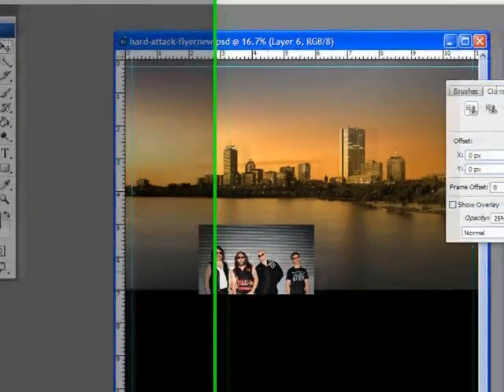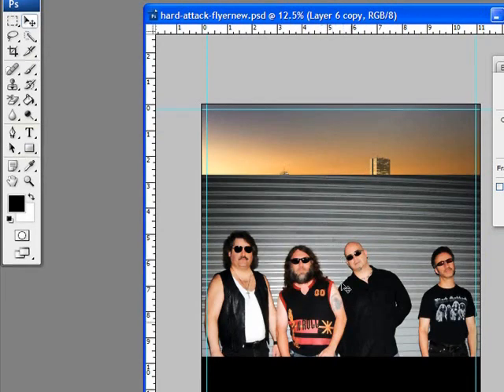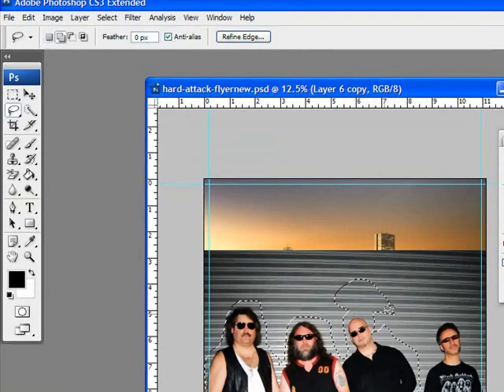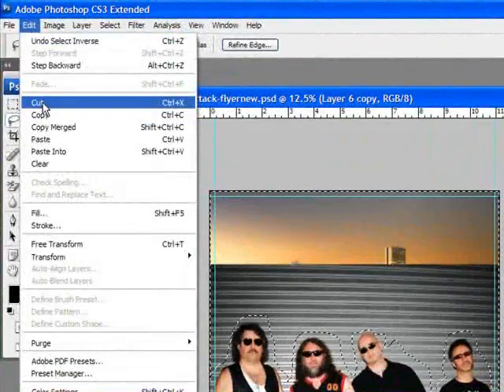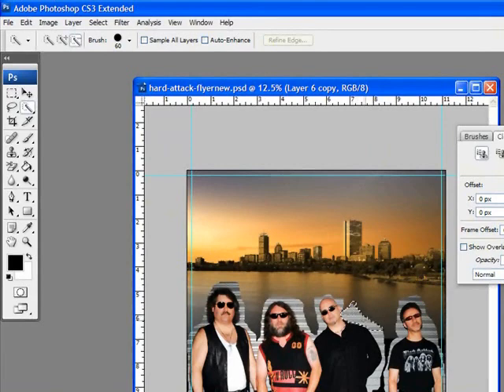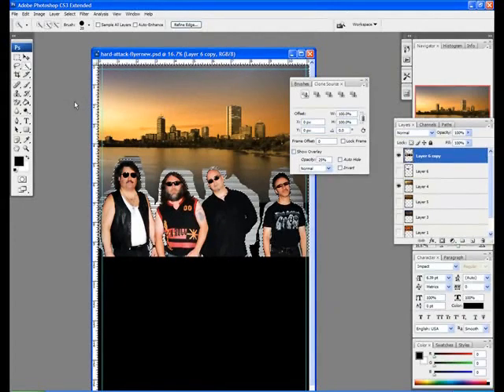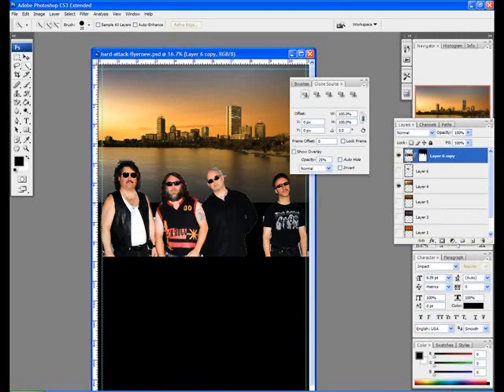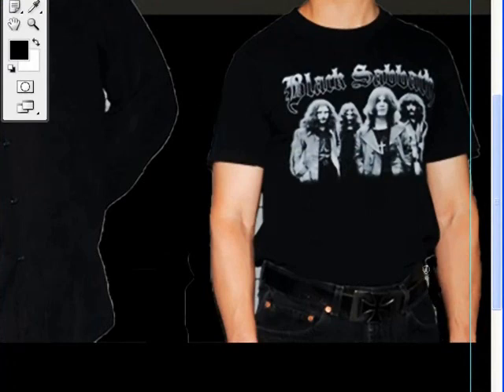Designing a Club Flyer Tutorial III: Deleting Backgrounds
This is a Photoshop tutorial for designing a club flyer from 2008! Why are you watching this?

This is a multi-part tutorial from Wikkid Things that shows you how to make a club flyer design in Photoshop. Part III teaches you how to extract an image from a background.

Thank you for supporting a fellow creative. 🙏